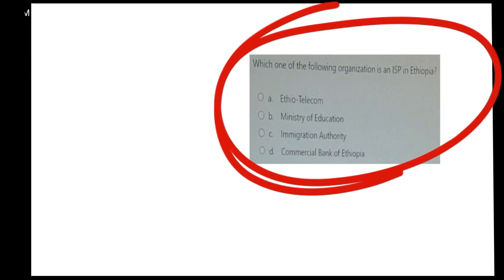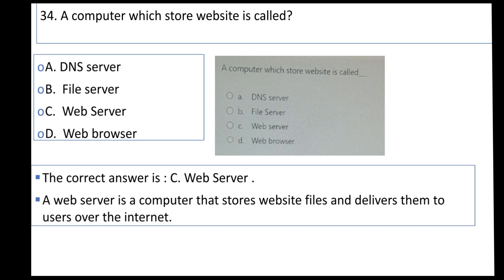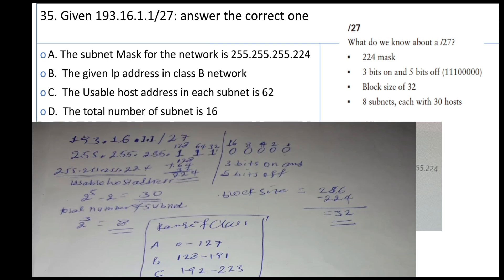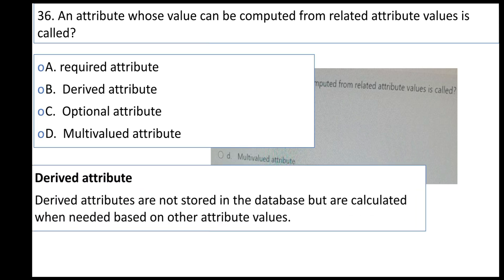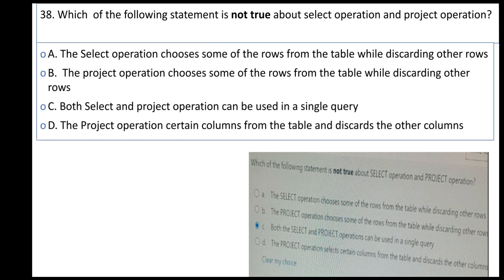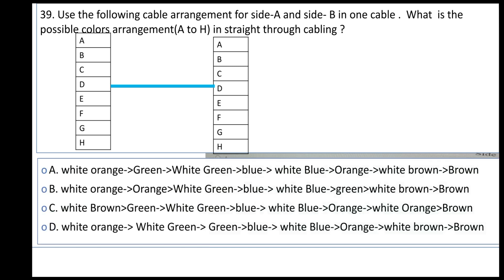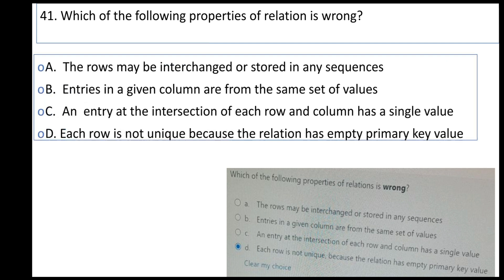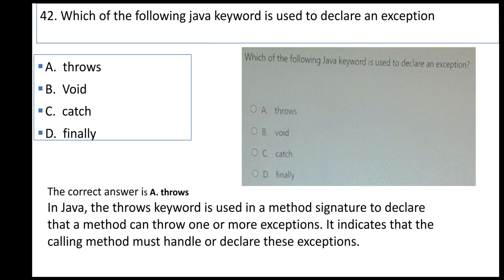Exit exam for information technology 2016 E.C | part-4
Exit exam for information science and computer science (related information technology, Computer science, ICT in 2016) in Ethiopia
Watch this video because this video is for you.